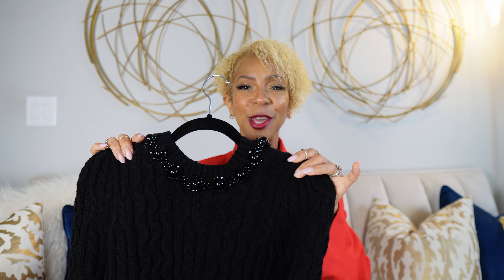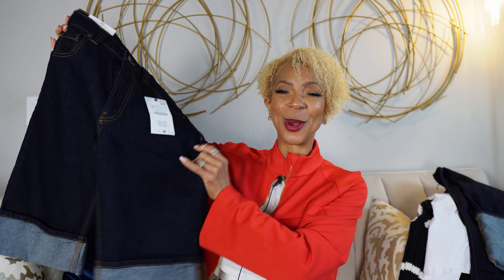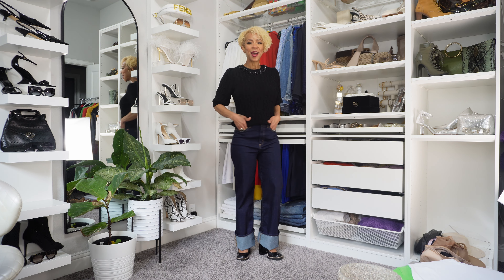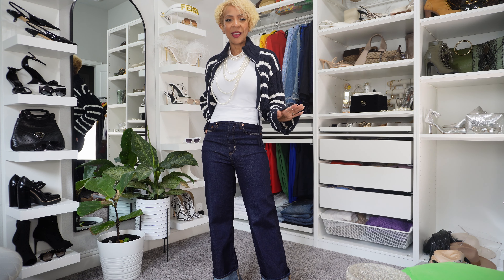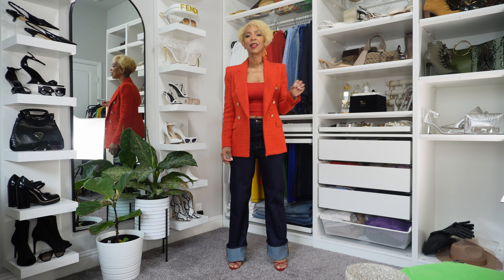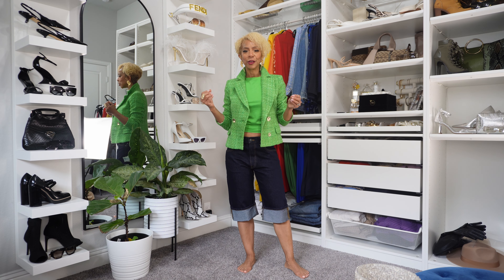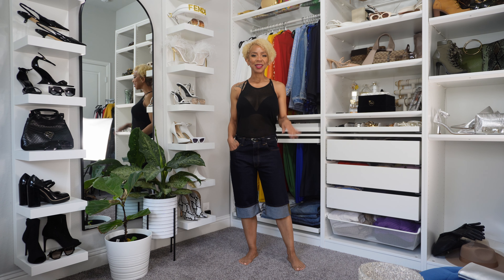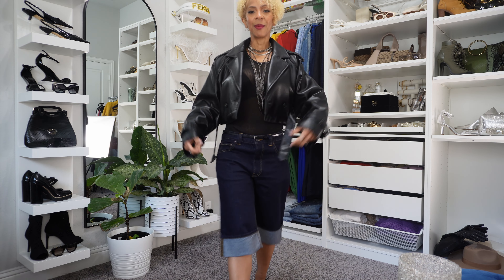How to create stylish spring outfits| Zara styling haul | Spring Fashion 2024| Modern Classic Looks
Watch this video for styling tips and guidelines for creating chic, modern, elevated spring outfits. Today I'm showing how to style new in spring pieces from Zara.
Clothing from Zara:
Light lens gold fram sunnies

*Social Media*
Instagram.com/born2bzesty
TikTok.com/@born2bzesty?lang=en
Pinterest.com/born2bzesty